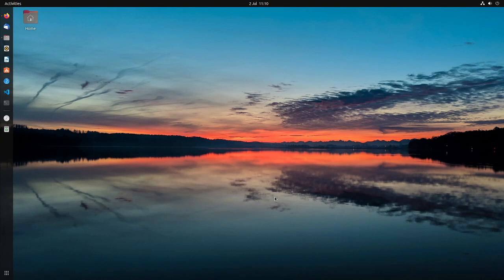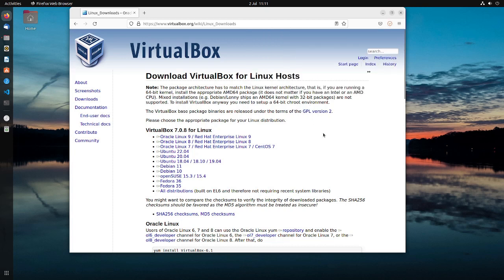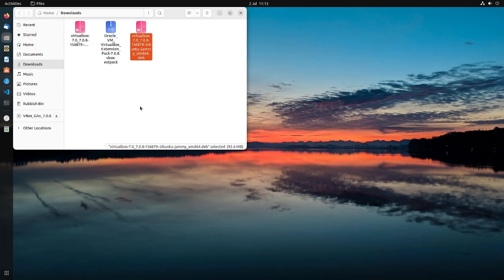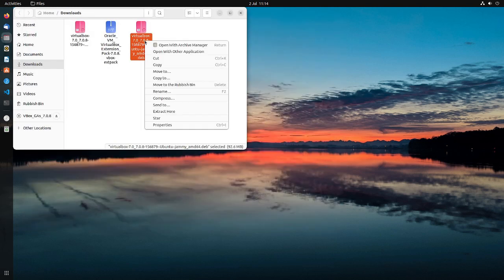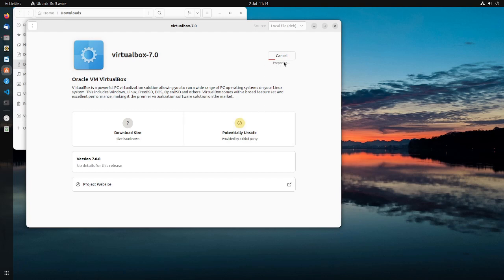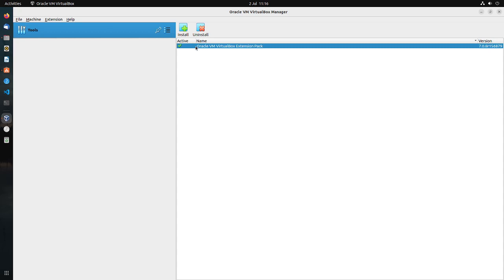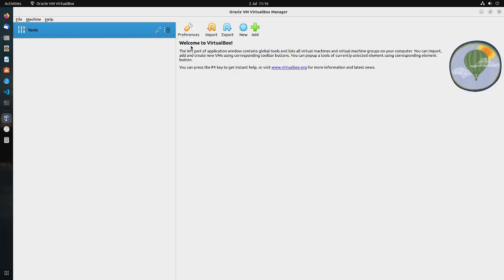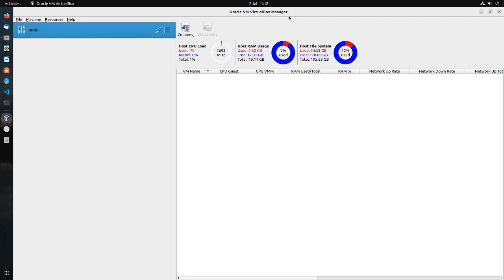2. How to Install VirtualBox on Ubuntu 22.04: Step-by-Step Guide | Sweet Digital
Welcome to Sweet Digital! 🌐 In this highly detailed tutorial, we will guide you through the process of installing VirtualBox on your Ubuntu 22.04 Linux Distribution.

From downloading the correct VirtualBox package to installing the Oracle VM Extension Pack, we ensure you have all the tools necessary to create a robust virtual environment for your needs.

💡 Topics Covered:
Downloading and installing VirtualBox on Ubuntu 22.04
Installing Oracle VM Extension Pack for added functionality
Differences between downloading from Ubuntu Store and VirtualBox website
Setting up and configuring VirtualBox settings
Exploring administrative tools and features in VirtualBox
Best practices for managing host CPU, RAM, and file system resources

Whether you're an IT professional, cybersecurity enthusiast, or just getting started with virtualization, this tutorial will provide you with a comprehensive understanding of setting up and using VirtualBox.

If you have any questions or run into issues, feel free to drop a comment, and we'll be happy to help!

VirtualBox installation, Ubuntu 22.04, Linux VirtualBox, Oracle VM Extension Pack, Home lab setup, Virtualization tutorial, IT skills, Cybersecurity lab, Ubuntu tips, Virtual machine setup, Open source virtualization, Download VirtualBox, Install VirtualBox Ubuntu, VirtualBox guide, Linux tutorial, Tech training, IT guide, Virtual machine management, Ubuntu software install.